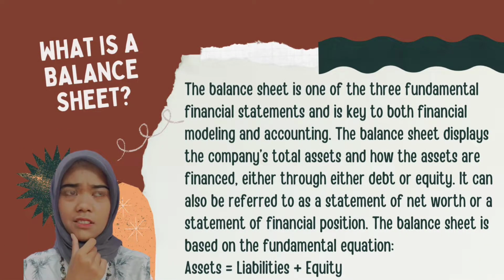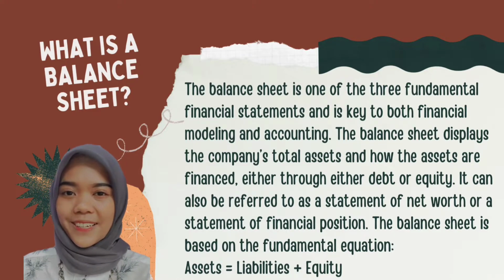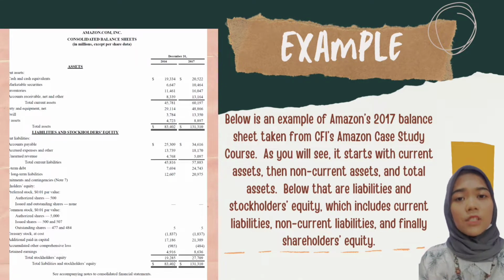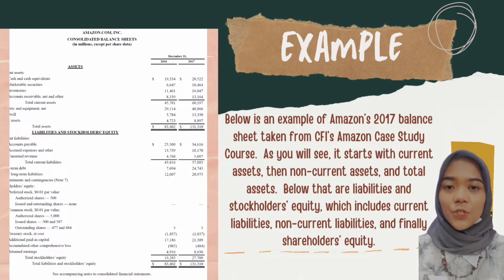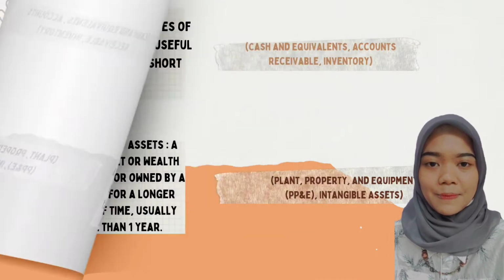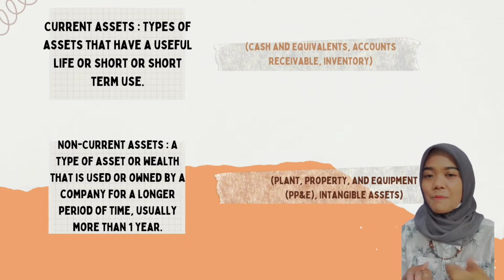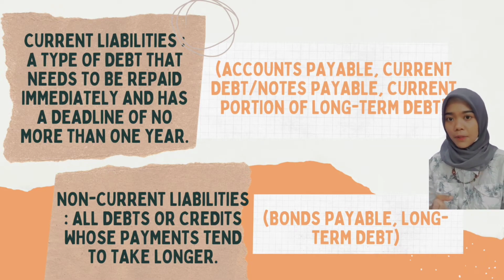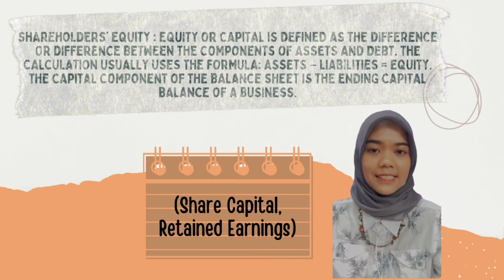Tugas Ujian Akhir Semester Genap Mata Kuliah Bahasa Inggris- Balance Sheet Dini Ashifah Suparman